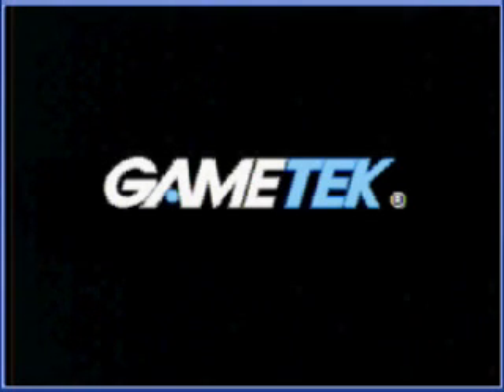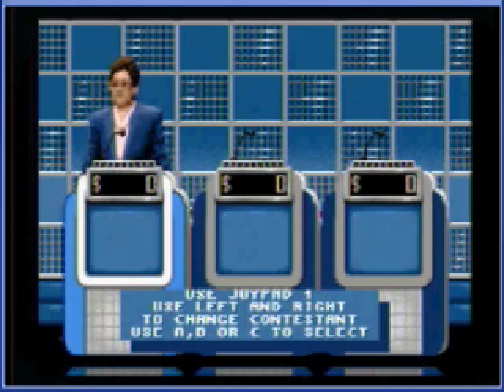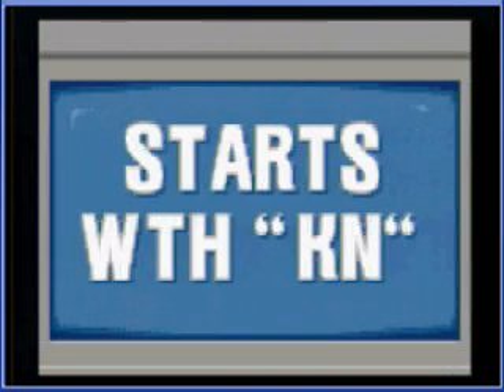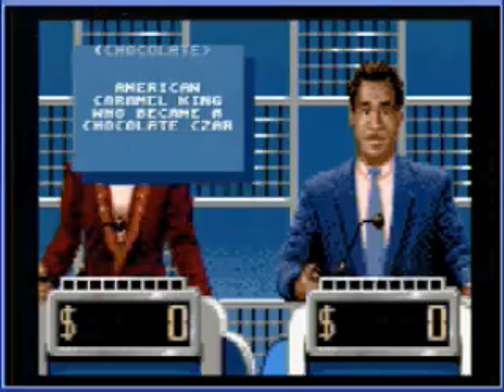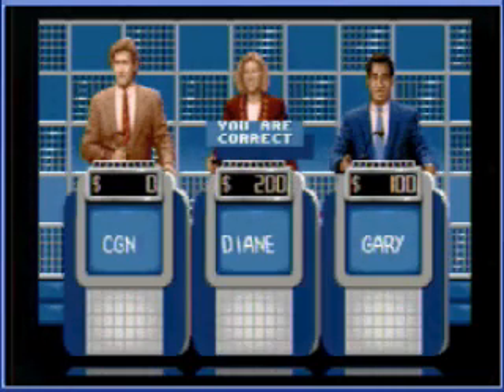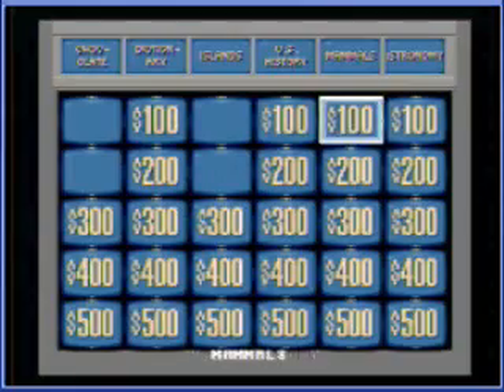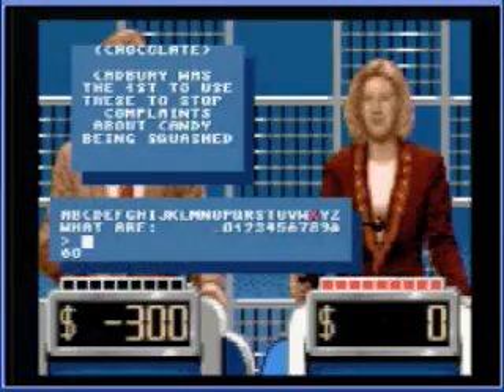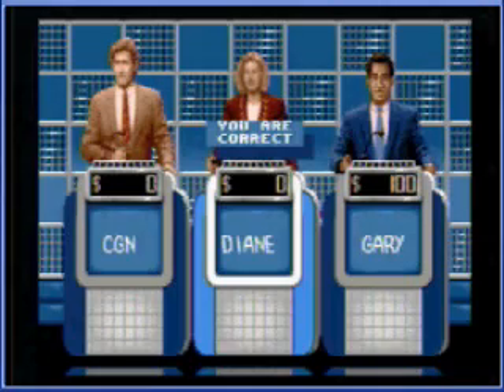Review: Jeopardy (Sega Genesis)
I review a game based off of this popular show.